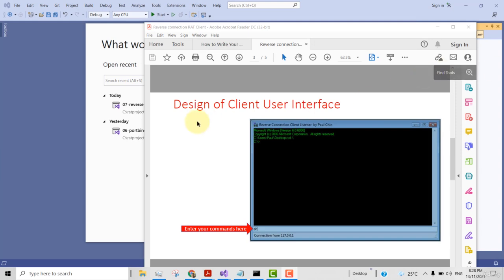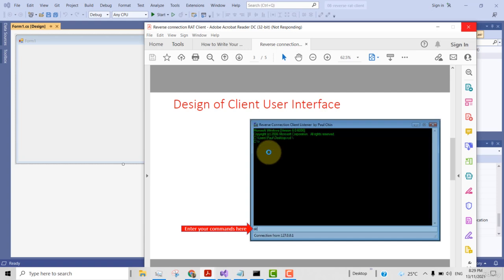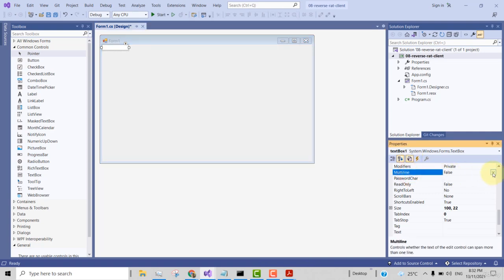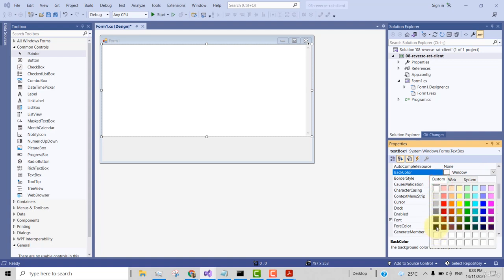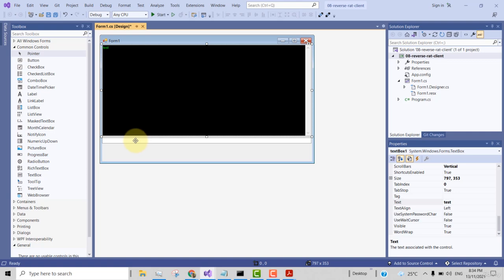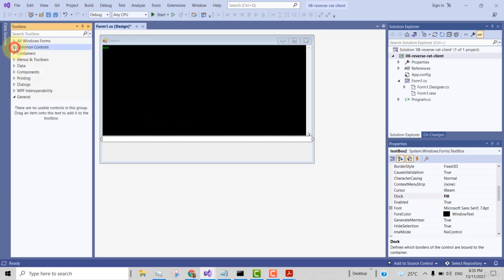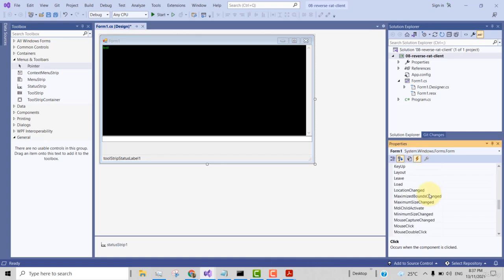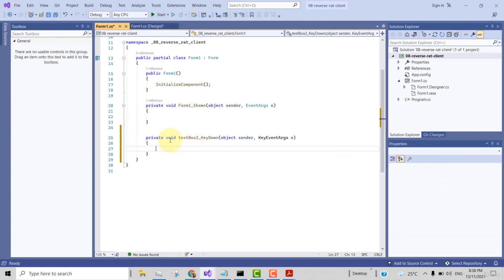٣ مارس ٢٠٢٥